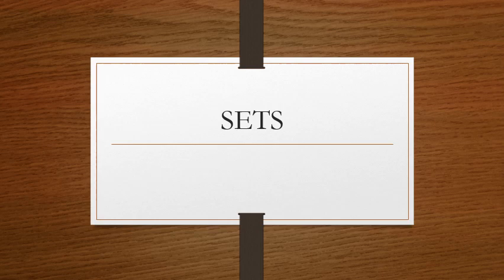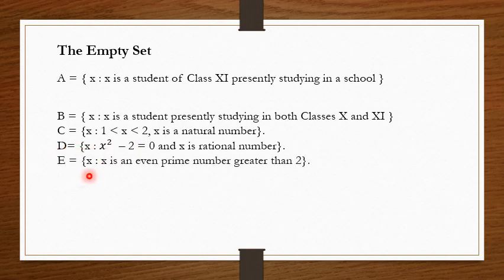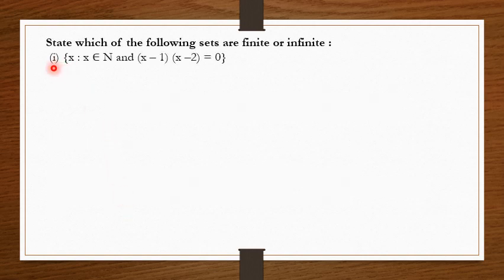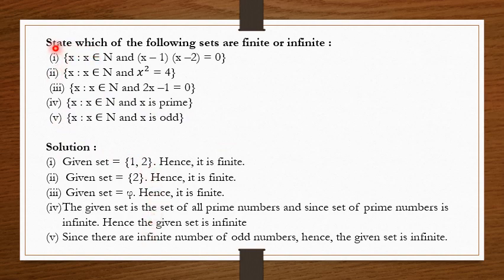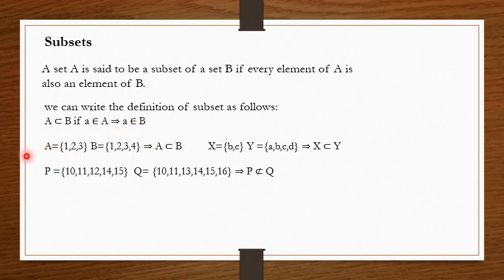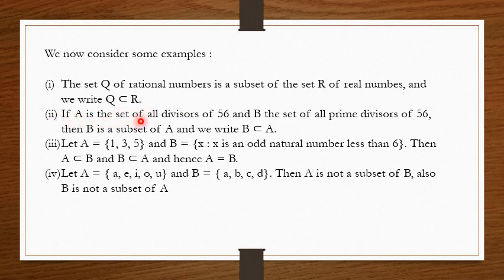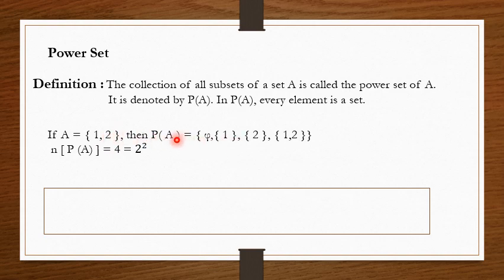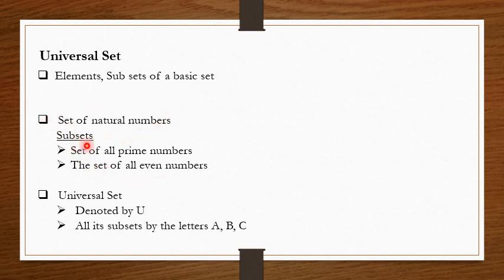Sets part2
Definitions of different types of sets are included in this video